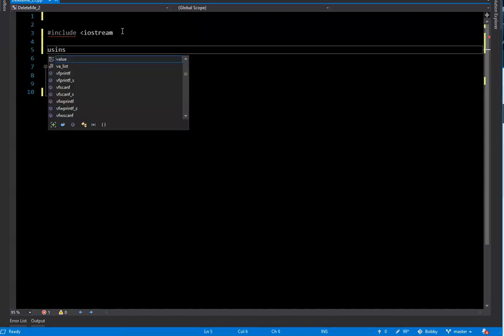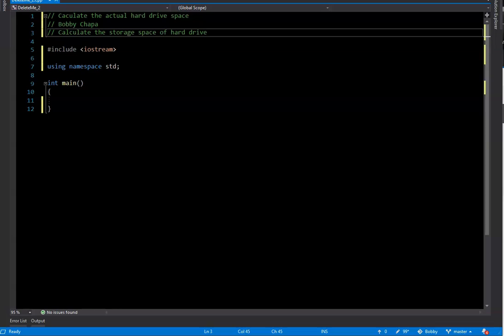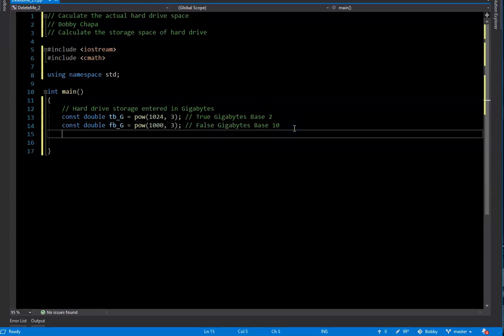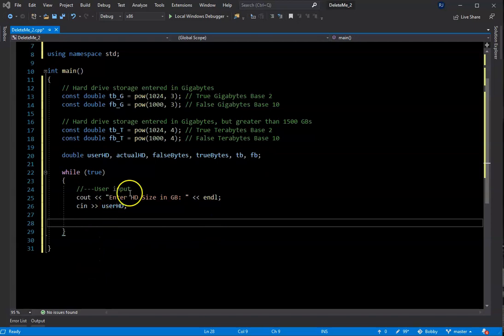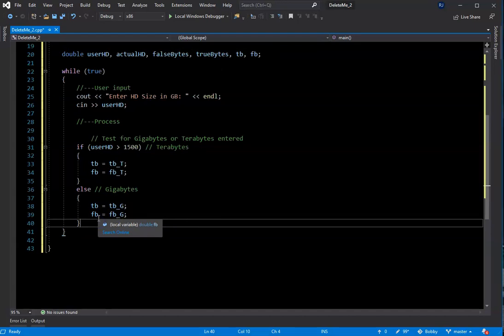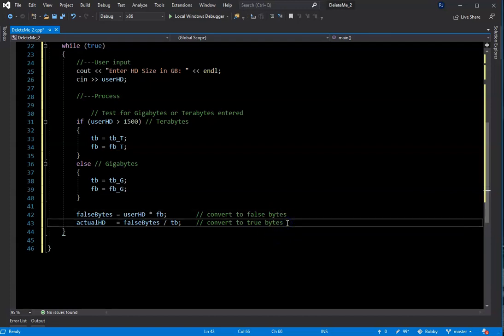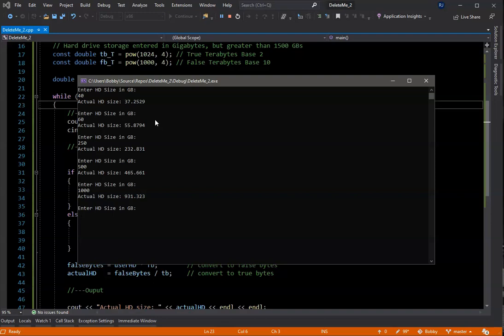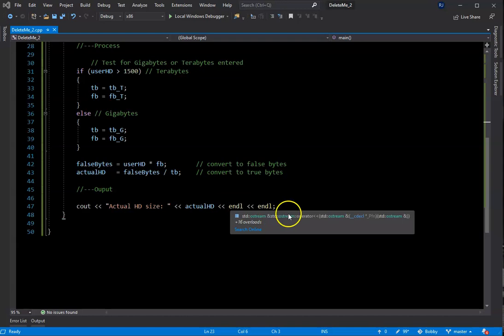Hard Drive Storage calculations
How to calculate your true hard drive space.